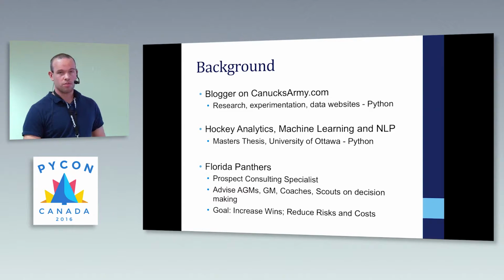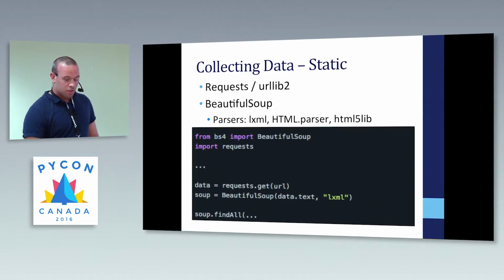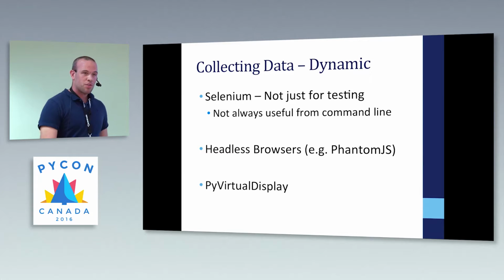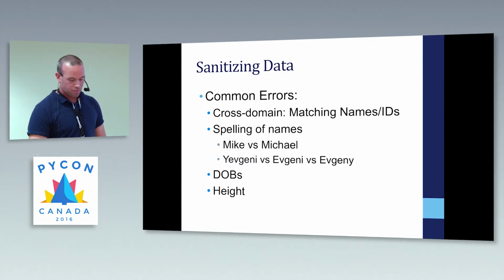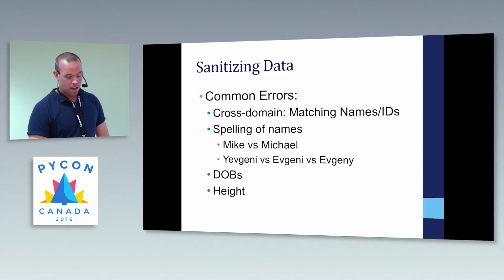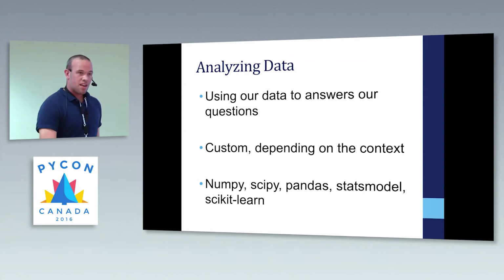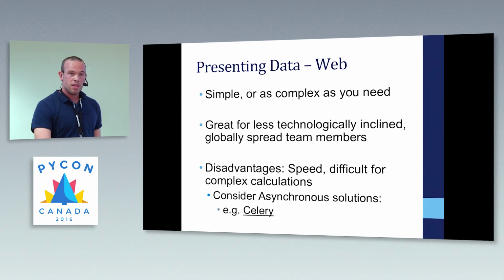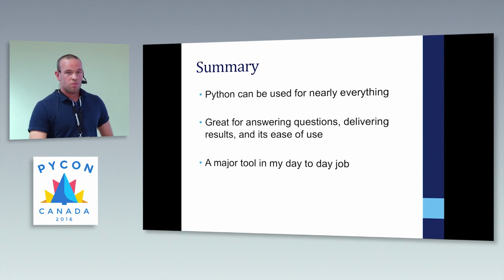Hockey Night at PyCon (Joshua Weissbock)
Python is used across various industries to help solve various problems. Sports Analytics, the systematic analysis of information in the context of various sports is one field where Python is a major contributor in competition with R. In this discussion I outline the most common uses of Python in my work in the National Hockey League to help improve management's decision making.